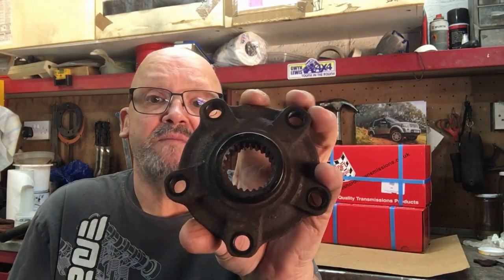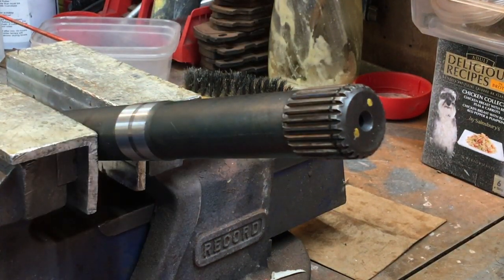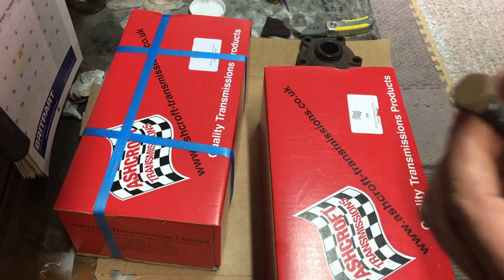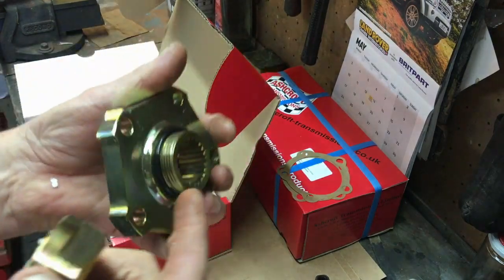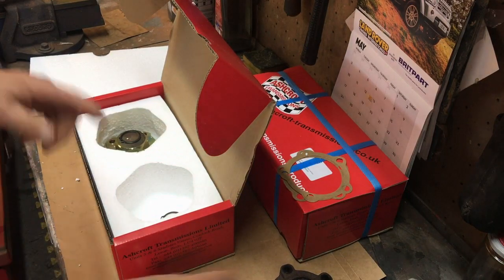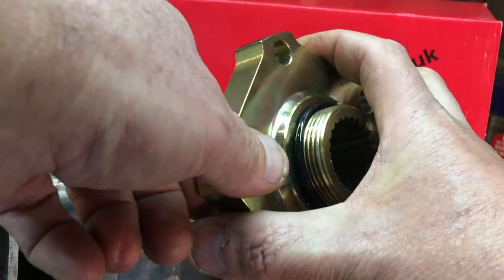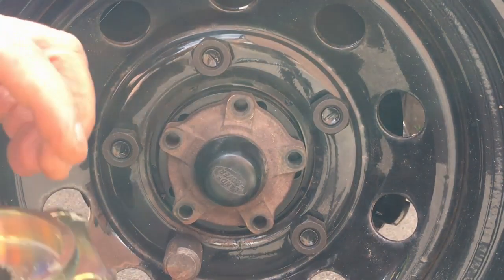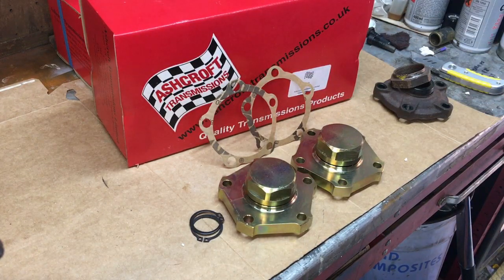Ashcroft HD Drive Flange Review and fit test.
An in box review and test of the HD drive flanges from Ashcroft Transmissions.